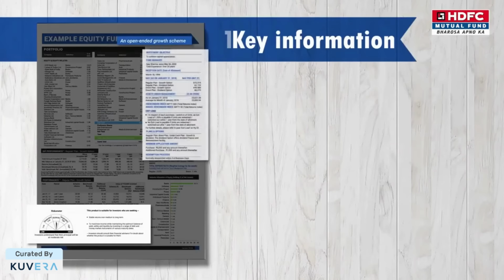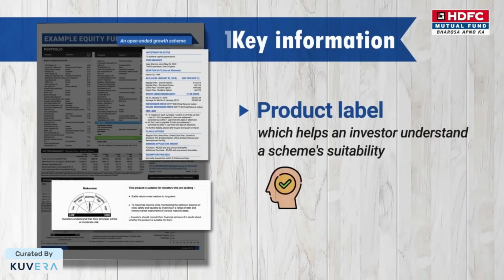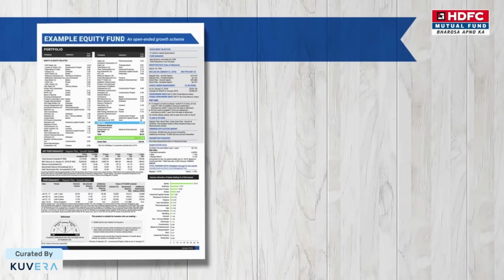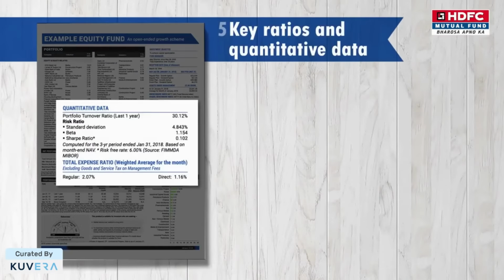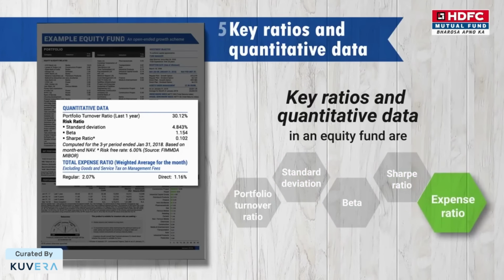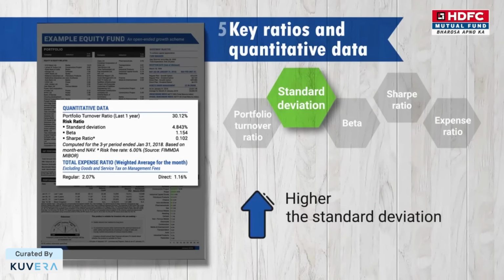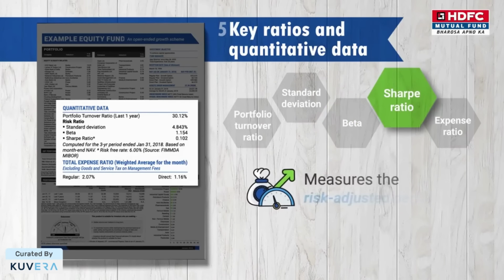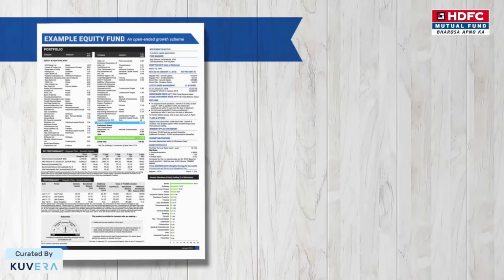How to Read a Fact Sheet for Debt Funds? || Best of Investor Education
Presenting the best of investor education content, CuratedByKuvera.

In this video by   @HDFCMF,  we are here to explain to you why investing in mutual funds is a wise method to increase the value of your money. They have the potential to produce returns that are higher than inflation, which can assist you in achieving your financial objectives. Start your investment now with Mutual fund investments.

As an investor in the mutual fund space, you are always advised to make fully informed decisions before investing. After all, it is your hard-earned money, and you have full rights to know what will happen with your money when it gets invested in a mutual fund.

The fund managers who manage your invested amount towards mutual funds release fact sheets periodically. You need to understand the various components in the fact sheet and study the same to avoid any financial risks.

Mutual fund investments are tricky unless you are fully aware of the product. Before we get into a detailed discussion on the fact sheet for debt funds, let us look at some basic definitions that may help you understand the fact sheet.

What is a Mutual Fund?

Mutual funds are an investment option where fund managers pool money from various investors and invest that capital in securities like stocks, bonds, and gold. The objective of the fund managers is to ensure that money pooled in from the investors gains profit and that their wealth grows through investing in mutual funds.

What is a Debt Fund?

A debt fund is a mutual fund where the investment is made in instruments that ensure fixed returns. Some examples of fixed income instruments are government bonds and debt securities. Another name for a debt fund is a fixed income fund. The major advantage of a debt fund is its stable returns. If you happen to be an investor with a low-risk appetite, looking for a regular rather than a very high return, debt funds are an option for you. Debt funds are almost like a fixed deposit in a bank.

How to Read a Fact Sheet for Debt Funds?

You are advised to study the mutual fund fact sheet published by the fund managers. The fact sheet contains all the relevant details you should know before investing in mutual funds. It is, in fact, a comprehensive document about the debt fund and is an excellent guidebook for an investor. It is very important to know how to read a fund fact sheet.

Five Aspects of a Fact Sheet for Debt Funds:

Mutual fund fact sheets typically have five broad sections. As an investor in debt funds, you are advised to understand these sections and decipher the contents.

1. Basic Information

This is the section which carries all the generic information about the debt fund. Some of the points covered are as under:

The objective or philosophy of the debt fund
Net Asset Value (NAV) of the fund
What is the minimum amount that may be invested in the fund
What is the mechanism of investment in the fund
What is the Asset Under Management (AUM) for the fund
What is the exit load for the fund

2. Performance

The past performance of a debt fund cannot be a guarantee for its future returns. A tabular or graphical representation of the past performance of a fund gives you a fair idea of the possible performance of the debt fund in future. The fact sheet contains past debt fund performance under SIP and lumpsum options. The fact sheet also provides a comparative analysis of the fund’s performance against its benchmarks.

3. Details of the Fund Manager

Always remember that your fund manager is your pilot. The expertise of the pilot will ensure the maximum benefits that you may expect to get out of your investment. The fact sheet of your debt fund gives details of the fund manager, their experience and expertise in handling funds in the past, along with the results.

4. Portfolio Allocation

While studying the debt fund fact sheet, ensure that portfolio allocation is towards AAA-rated companies. The debt fact sheet also carries important quantitative data, which tells you the expected time it will take to have all the debt securities in the stage of maturity. This information gives you a fair idea of the quantum of gain you may expect from your investment if you hold onto the funds until their maturity.

5. Key Ratios

The fact sheet also gives you details on some key ratios like portfolio turnover ratio. If the portfolio is churned too many times, it shows uncertainty in the fund manager and a higher management cost which is not a healthy sign.

Conclusion

The fact sheet for your debt funds is like a gospel you need to follow. Kuvera is an online wealth management platform that guides you to make smart investment decisions.

If you haven’t already started your investing journey, click on the link to ‘Kuvera - Your Safe Space to Invest’